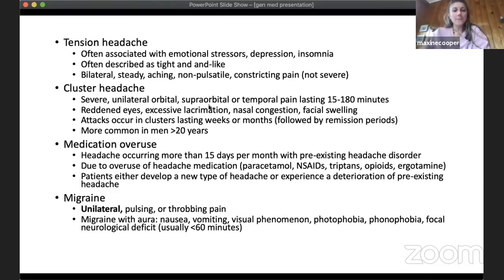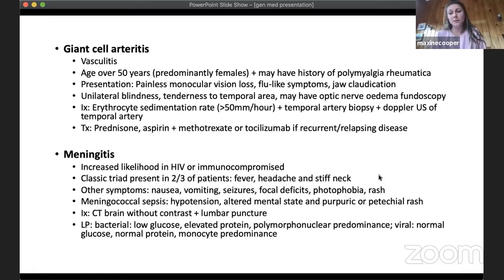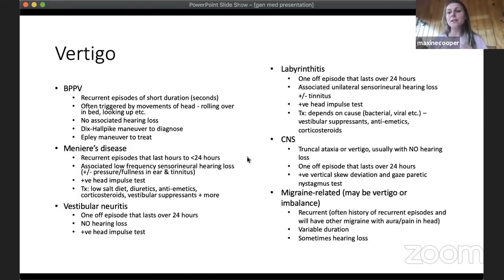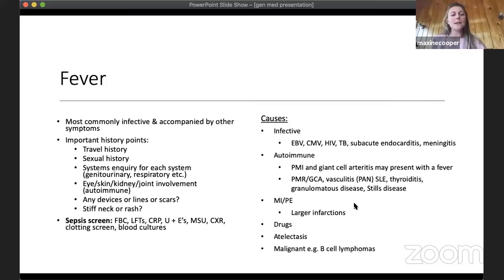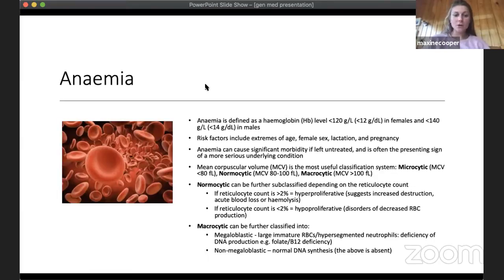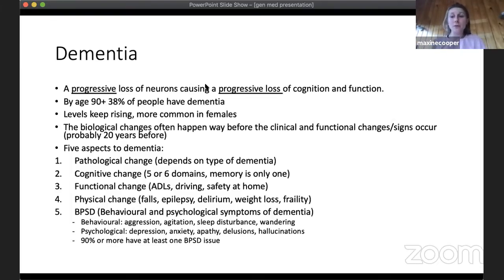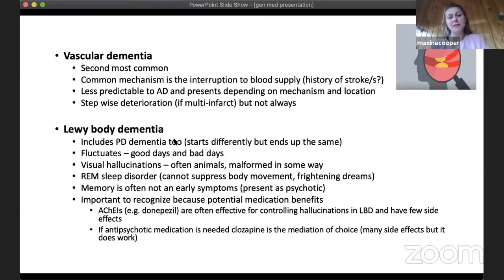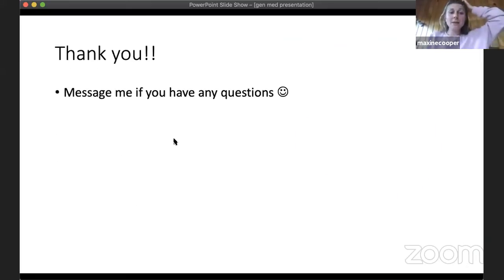Copy of AUMSA Tutorial: General Medicine Presentations with Maxine Cooper